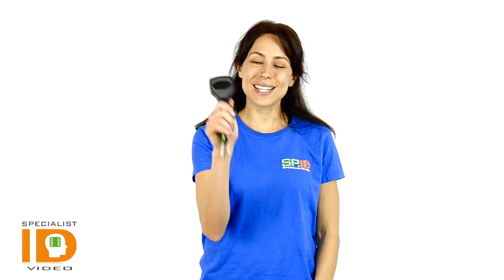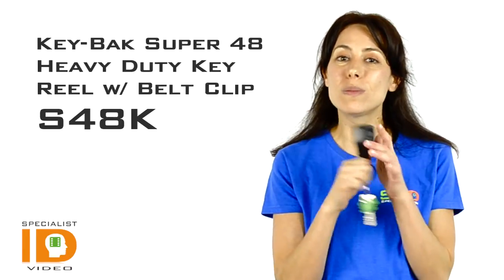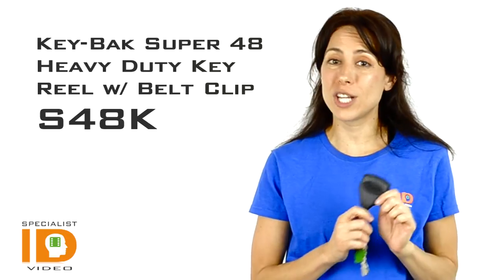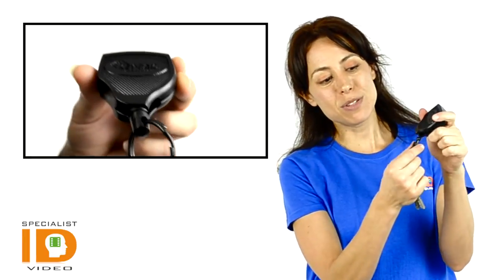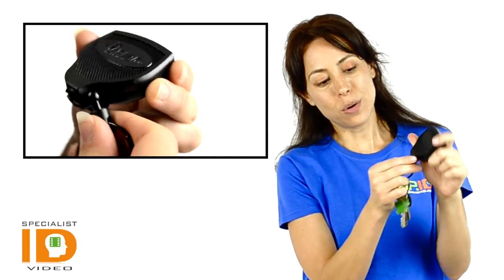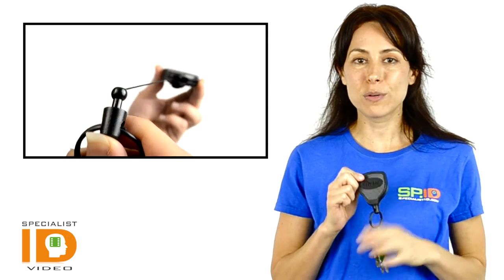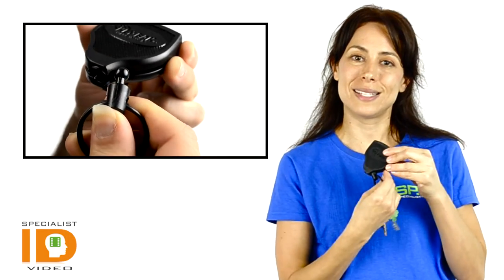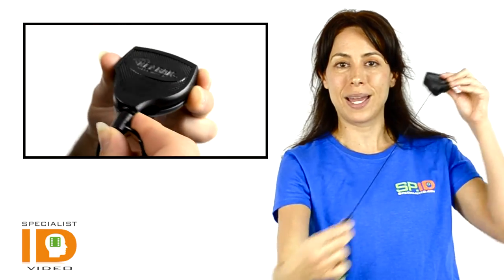S48K Key-Bak Super 48 Heavy Duty Key Reel with Belt Clip from Specialist ID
Key-Bak Super 48 Heavy Duty Key Reel with Belt Clip S48K from Specialist ID
This heavy duty badge reel features a 48" Kevlar cord and a simple locking mechanism that makes it ideal for hanging heavier objects.